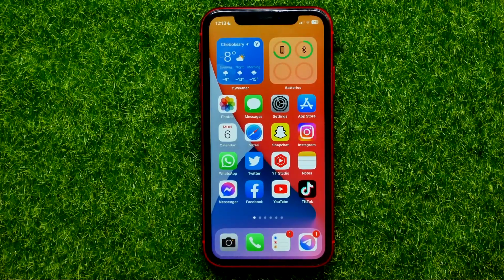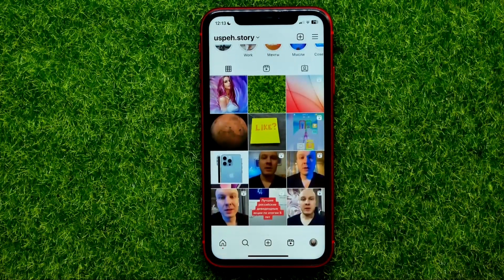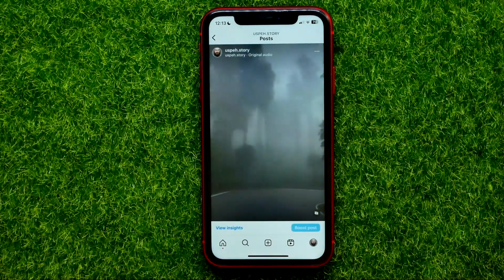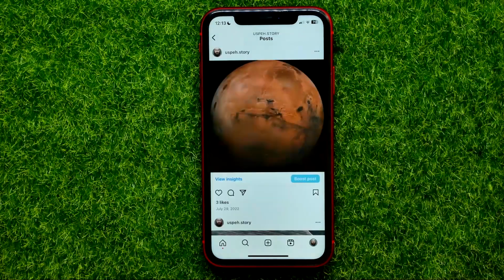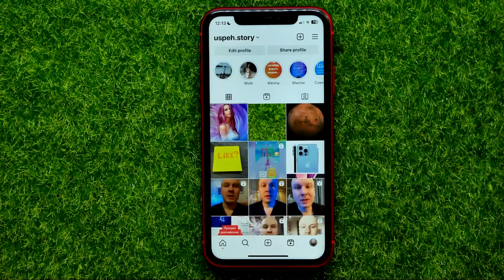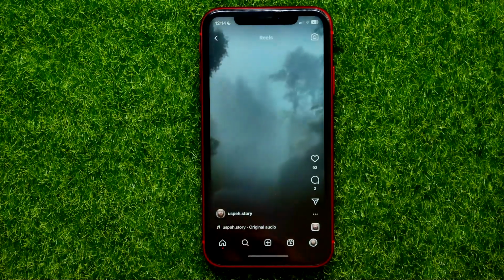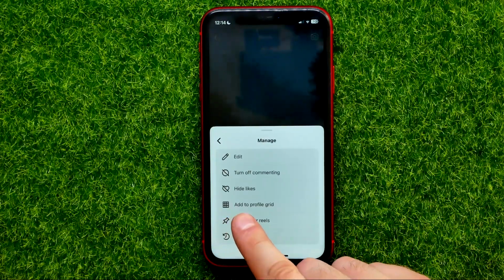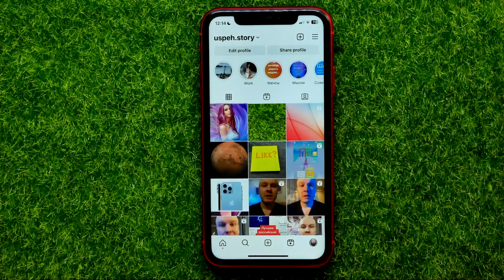How to Add and Remove Instagram Reels From Profile Grid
If you are looking for a video about how to add and remove instagram reels from profile grid, here it is!
In this video I will show you how to add reels to profile instagram. Be sure to watch the video to the very end.
You will learn how to add reels to profile grid instagarm. That's easy and simple to do from your phone.

00:00 - Intro
00:24 - How to add and remove instagram reels from profile grid